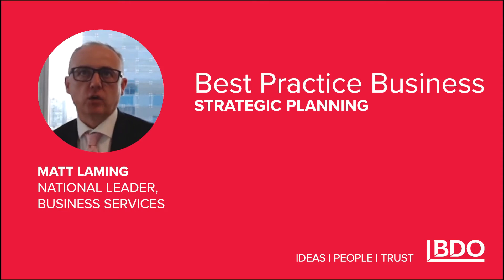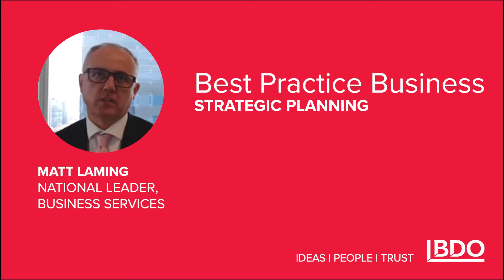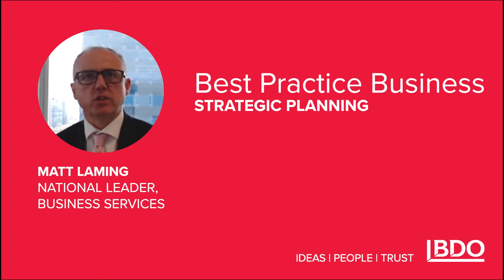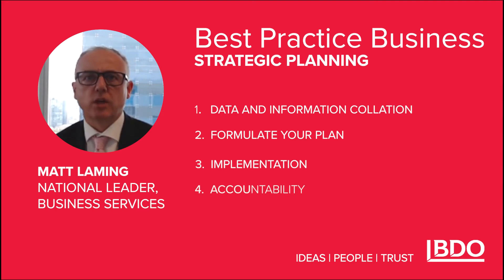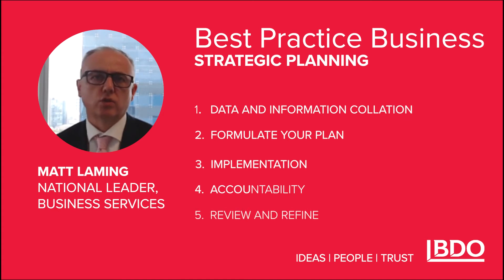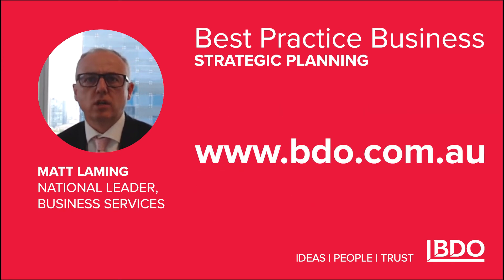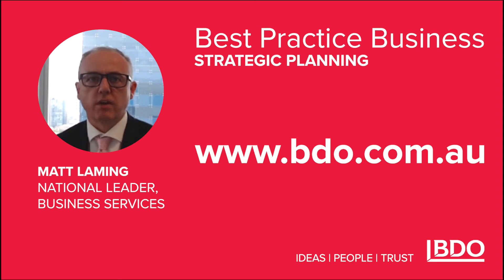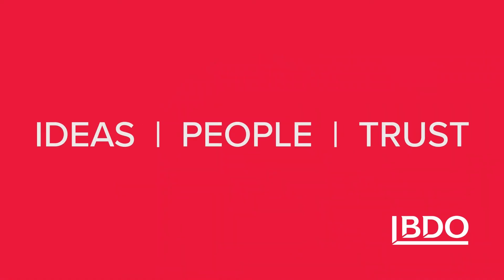Best practice business: Strategic planning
A series designed to ensure you, and your business operations, are at the top of your game throughout the year. No matter the industry you’re in or the size of your business, we hope to equip you and your team with resources and information to help you thrive.

In our first edition, Matt Laming summarises strategic planning – a process that should result in a 'true north' reference point for your business - a constant guide for your daily, weekly, monthly and annual decision making.

Read the full article on strategic planning, including a guide to get you started,